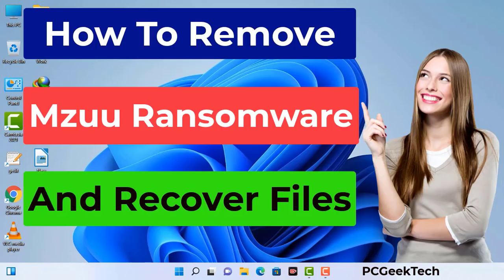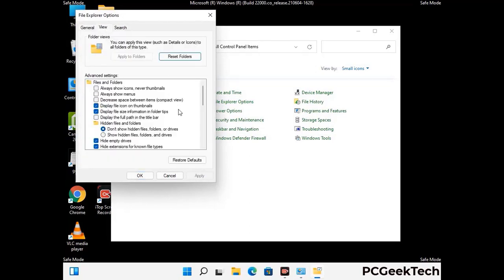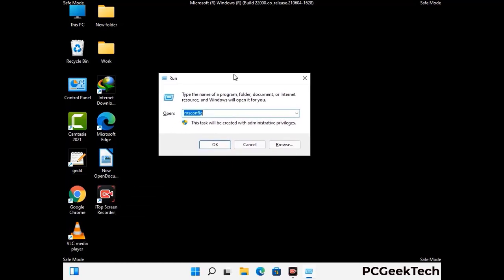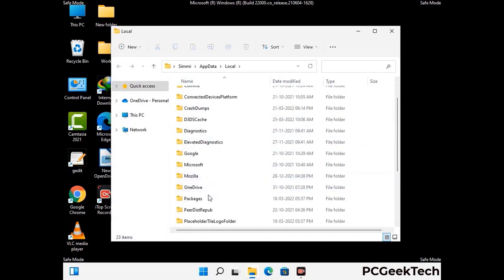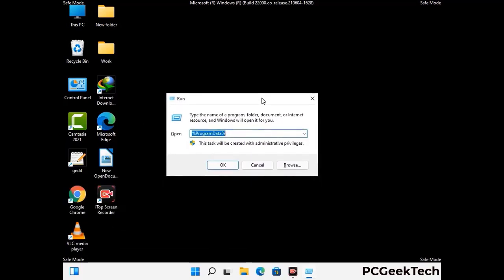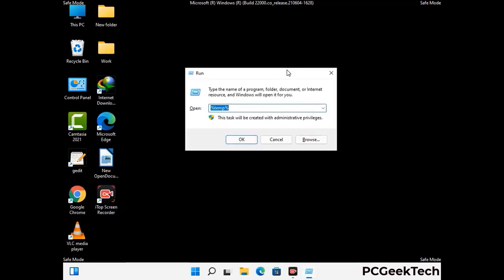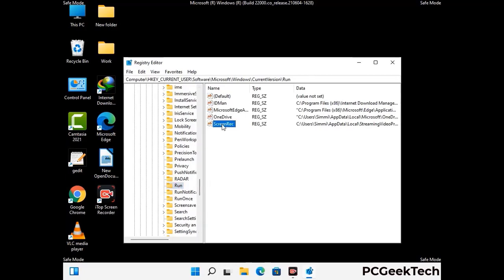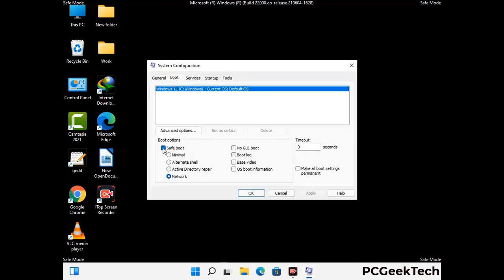Mzuu File Virus (Ransomware) Removal and Decrypt .Mzuu Files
Mzuu Ransomware Virus Removal (Step-by-step Guide)

Mzuu is a dangerous Ransomware-type malware. It encrypts files on the targeted PC and add ".Mzuu" extension to the file names. After rendering all the files useless on the infected PC, Mzuu virus also generates "_readme.txt" ransom note. It is demanding $980 in Bitcoins as payment for the decryption tool.

Creators of this nasty virus will not restore your files after getting the money. So do not trust attackers to decrypt your files. Do not contact them at any cost. Please Visit the Malware Removal Guide to Download Mzuu Ransomware Removal Tool. There you can also get instructions on how to restore your .Mzuu encrypted files.

How To Remove Mzuu Ransomware (+ Decrypt .Mzuu Files) - Video Guide

0:00 Welcome
0:08 Start PC in Safe Mode
0:53 Show Hidden Files and folders
01:19 Remove malicious IP from the host file
01:57 Remove Virus related Files and folders
05:09 Remove Virus From Registry Editor
06:38 Reboot PC in Normal Mode

PCGeekTech

Terms:
How to remove Mzuu Ransomware
How to remove .Mzuu File Virus
Mzuu Ransomware Removal Guide
.Mzuu File Virus Removal
Decrypt .Mzuu Files
Recover .Mzuu Files
How to Restore .Mzuu files
.Mzuu file recovery